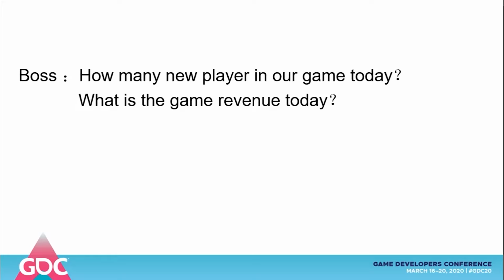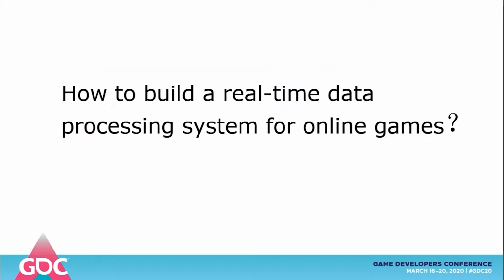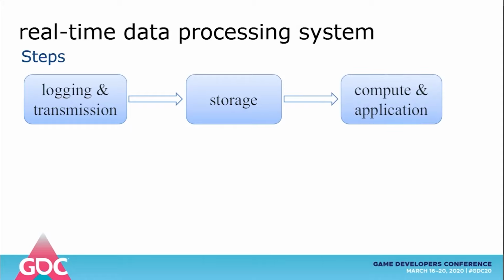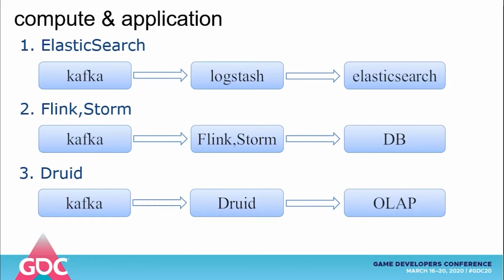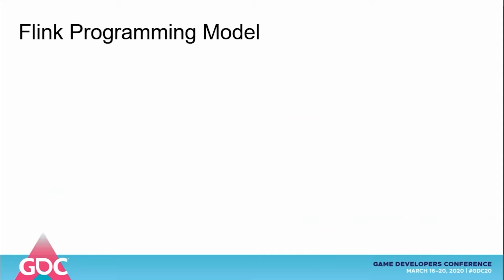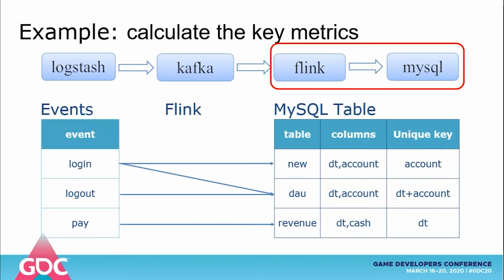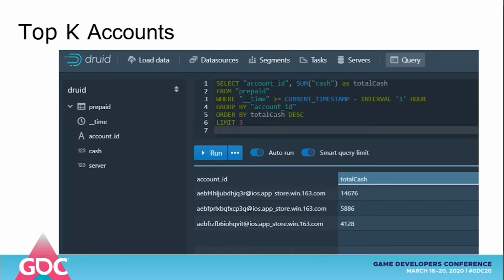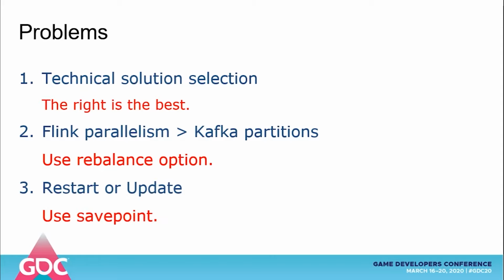Real-Time Data Processing for Multiplayer Online Games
In this 2020 GDC Virtual Talk, Netease's Xia Lei & Zechen Xu discuss the data management tools they use on the MMORPG Thunder Fire.